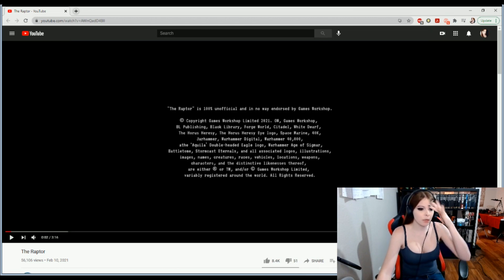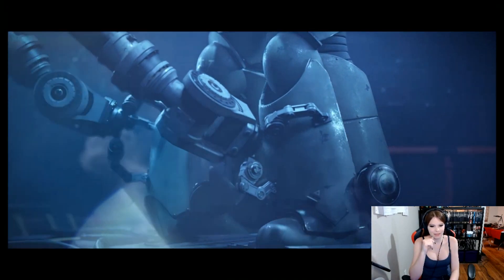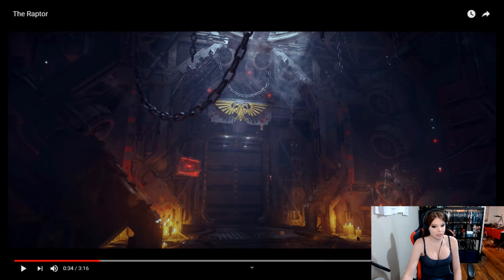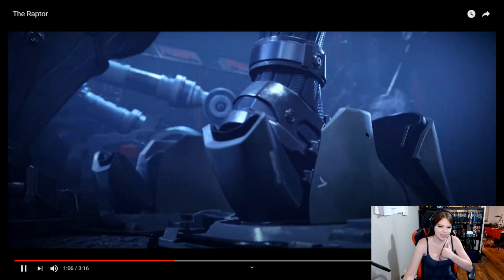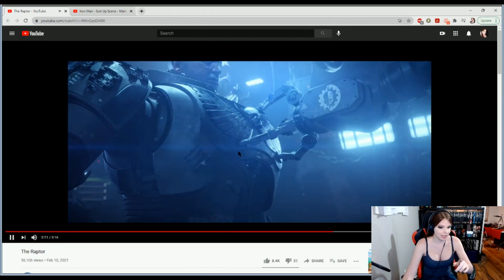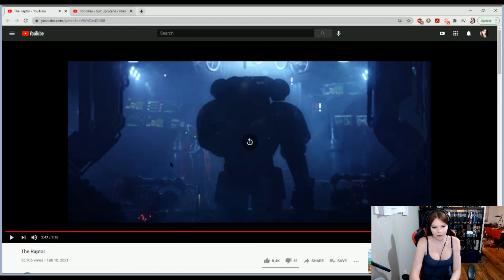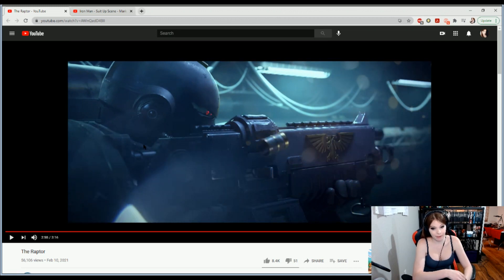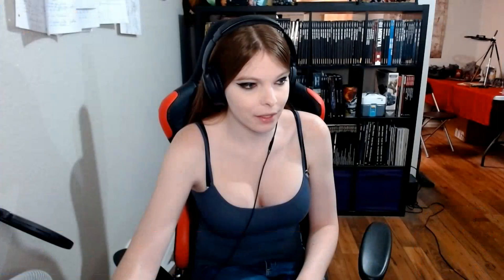NEW Space Marine Animation The Raptor REACTION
Legal Stuff
 All Videos express my own experience and thoughts and do in no way reflect the views or opinions of Games Workshop Ltd at all.